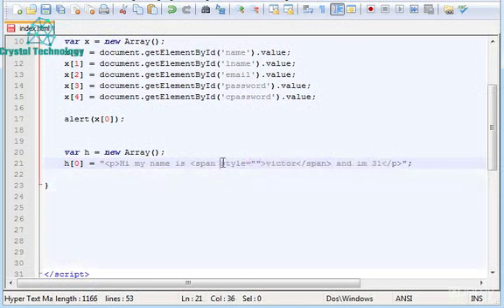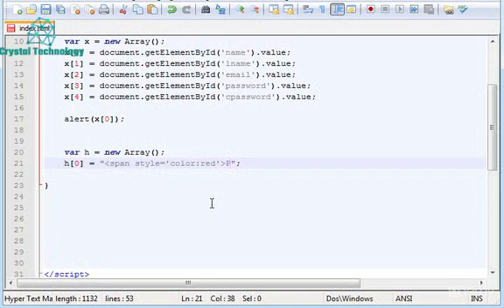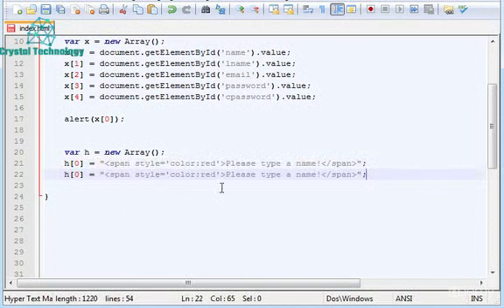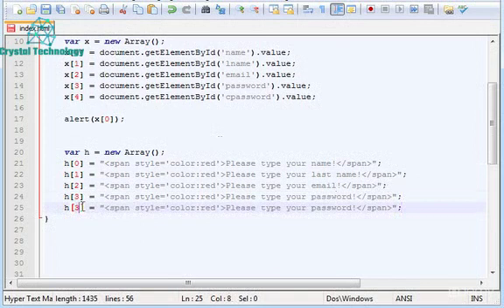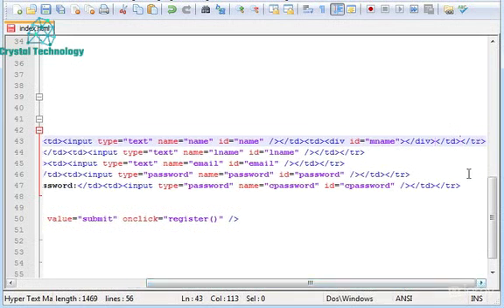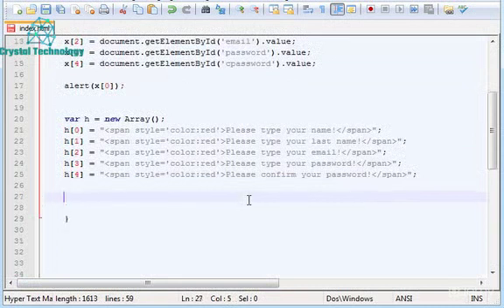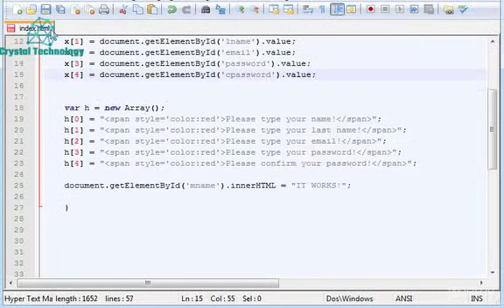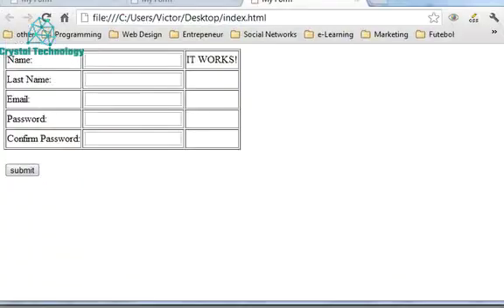24 Final Project Create a Simple Validation Form 3 of 5